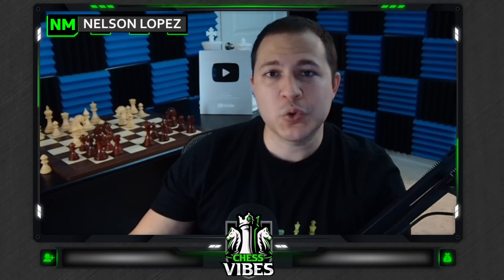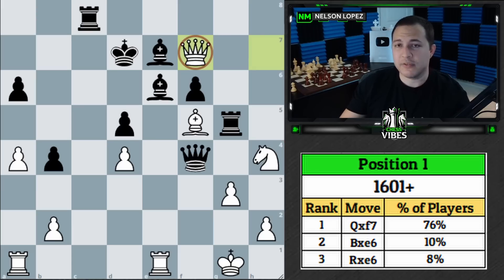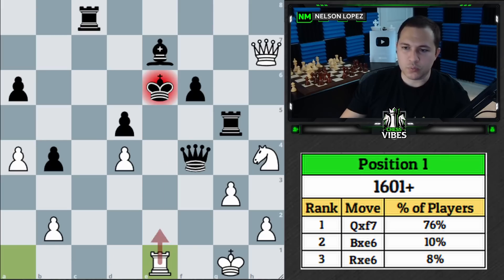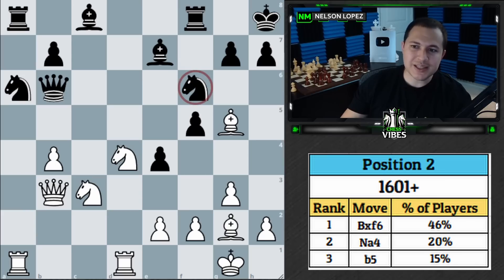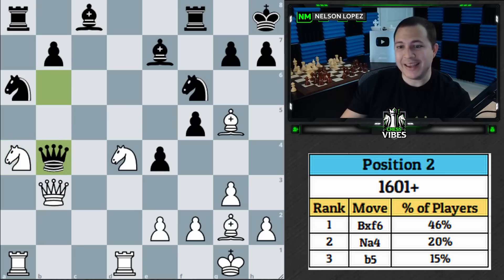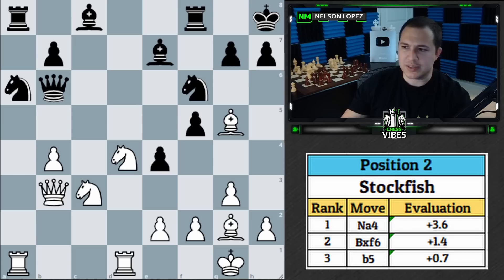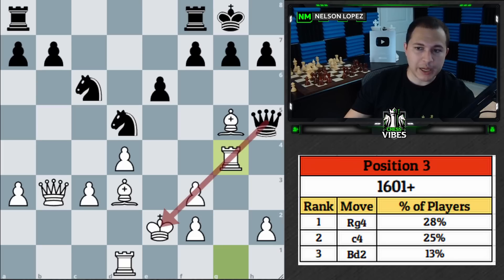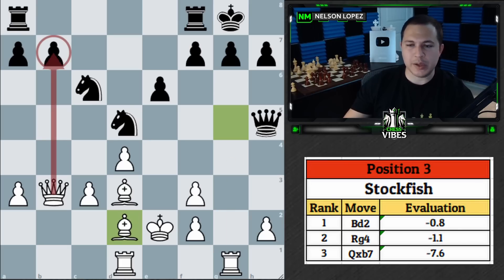Test Your Chess Skills Against YouTube - Chess Quiz 21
✅ My Courses! ✅

👕 New Shirts! 👕